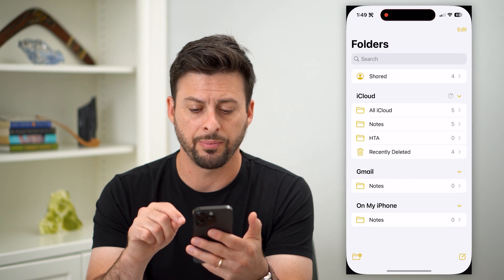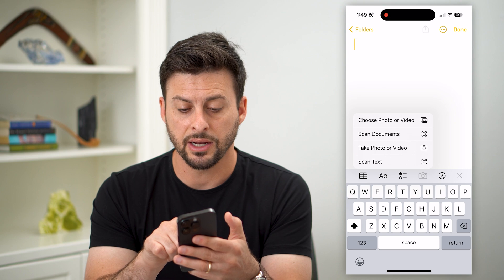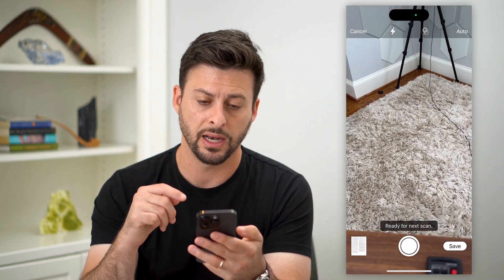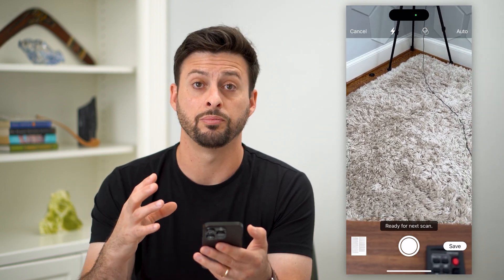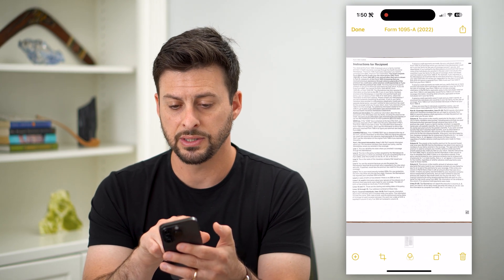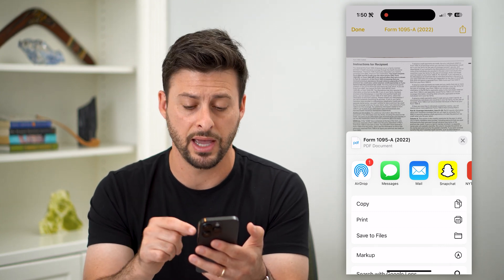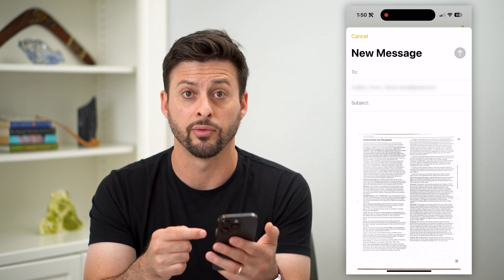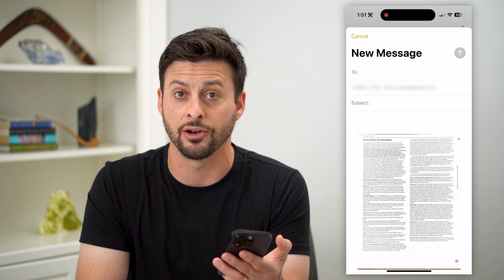How To Scan And Email Document On iPhone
Here's how you can scan and email a physical document on your iPhone if you need to convert it to a PDF then email it.